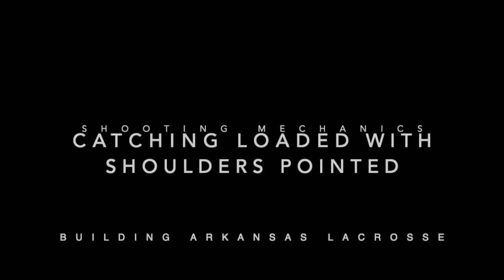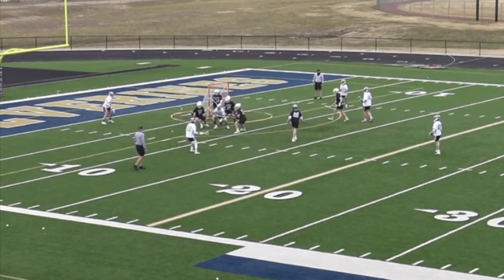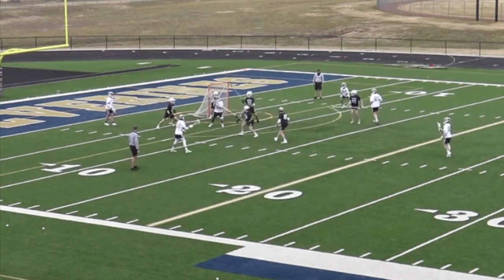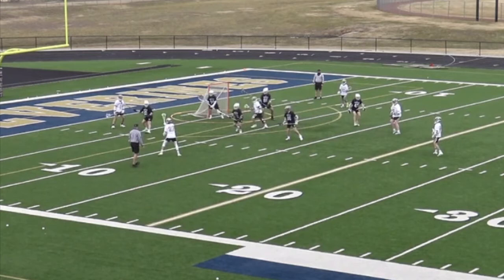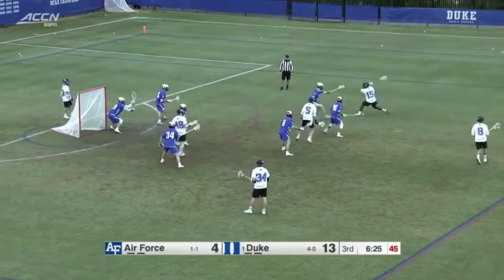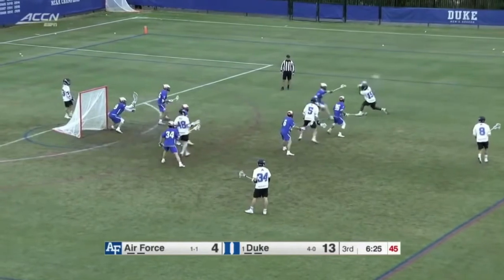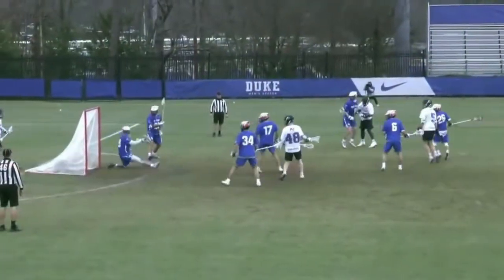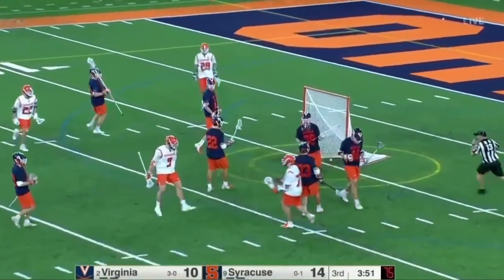Skill Builder: Catch with Lead Shoulder Loaded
When receiving a pass from X, catch the ball with your lead shoulder pointed at the net rather than square to your teammate

Catch the ball with the stick at your head, preferably behind your head, not reaching out for the ball